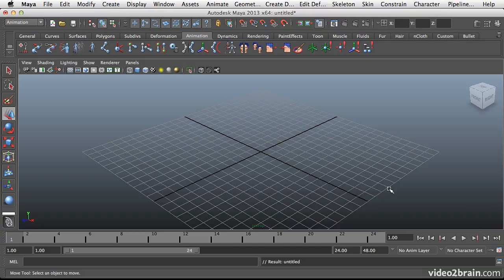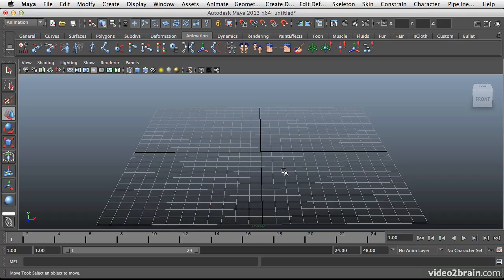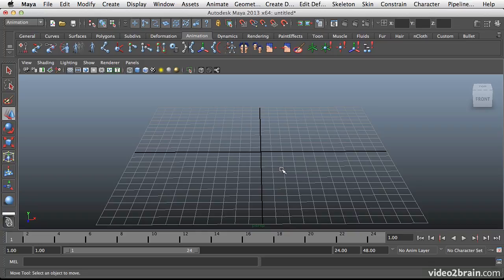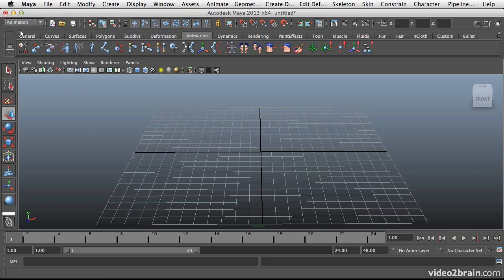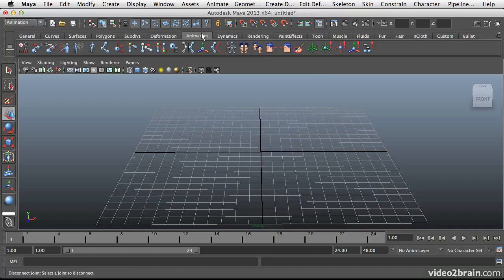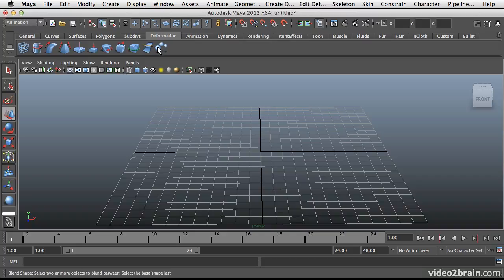09 01 v2b Maya2013Intro